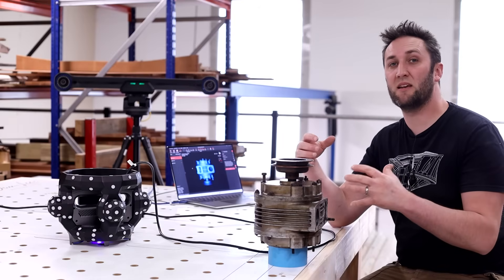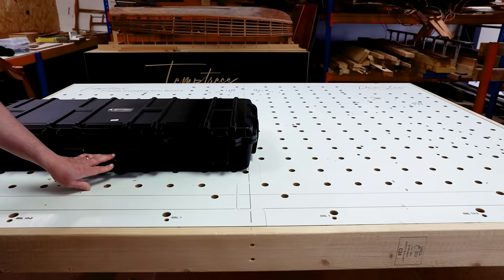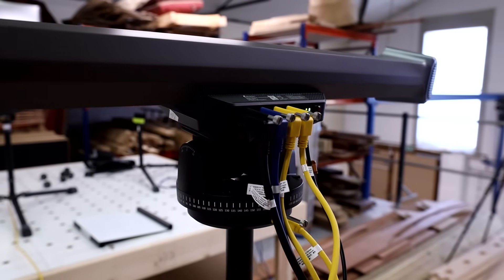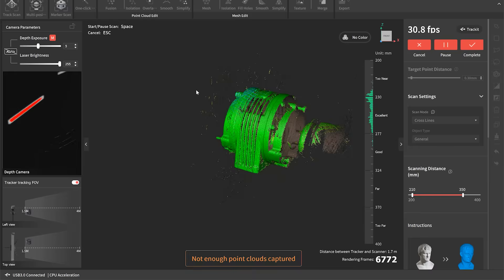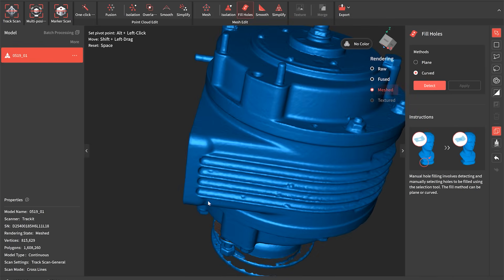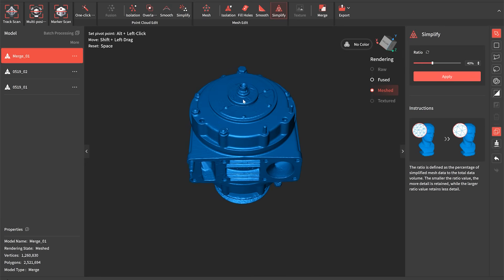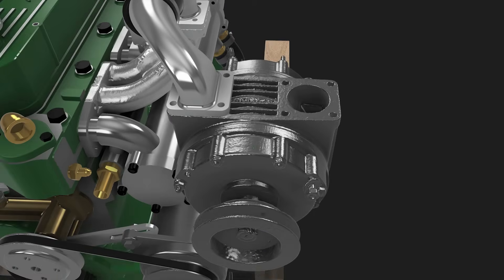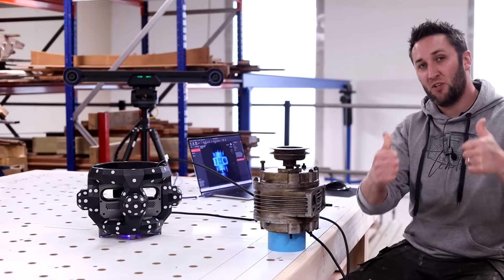Supercharger 3D Scan and CAD Install Using The Revopoint Trackit 3D Scanner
In this video we take a look at the new Revopoint Trackit 3D scanner. A great new innovation in the 3D scanning industry that utilises a handheld scanner and a fixed tracking head. This combination allows for fast and accurate scanning without the need for markers for global location. This greatly improves the quality of the scan and also the efficiency with which it can be done.

This scanner can undertake a range of different scanning modes. It can scan all surface types including dark, shiny or reflective surfaces without the need for scanning spray. It can scan large and small items very accurately without introducing creep or cumulative errors due to the location of the hand held element by the tracking head. The tracking head can also allow for movement of the scanned part during the scan allowing all surfaces to be scanned in one single operation.

Here I am 3D scanning a Shorrock Supercharger and an inlet manifold. Once I have the scan data I can insert these files into the 3D model for my boats engine. I can then use these files to place the components and design various elements that will work alongside them. Here I am using Fusion to model the intake transfer pipe between the supercharger and the inlet manifold by taking the geometry off the mating faces between the two parts.

This represents a great use of 3D scan data and how we can use it in a modern design setting.

Chapters:
0:00 Intro
2:07 Setup and calibration
5:02 3D scanning and editing
11:03 Using files in CAD
13:10 Summary and other features